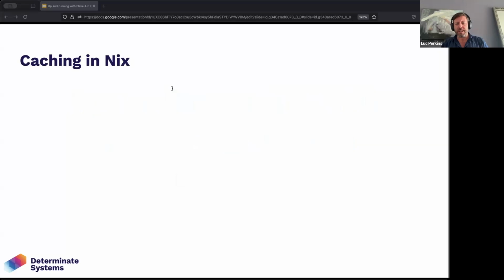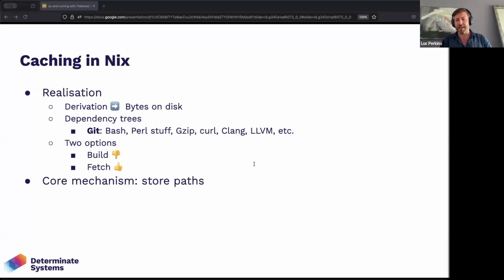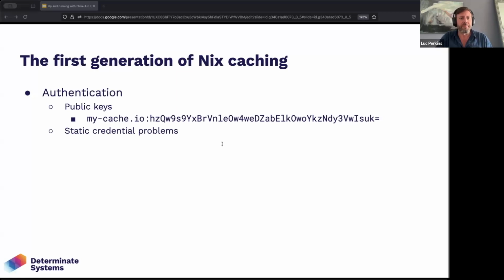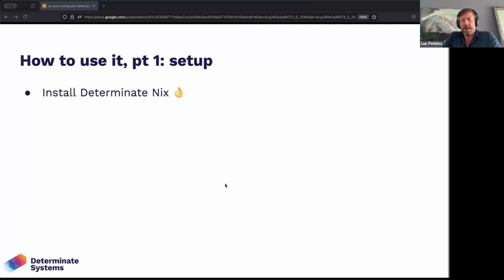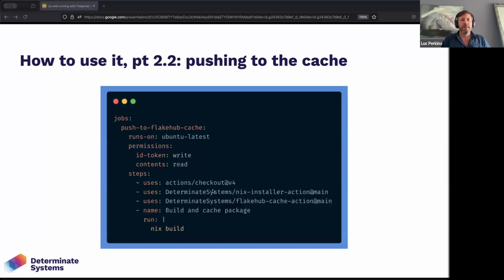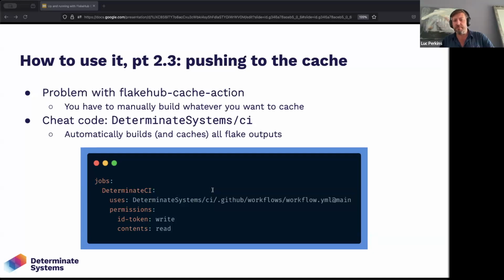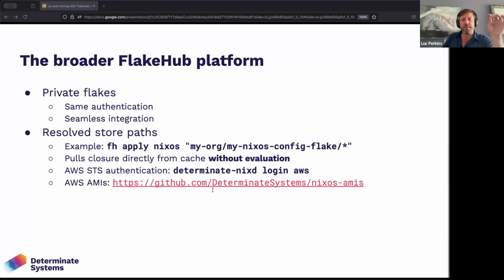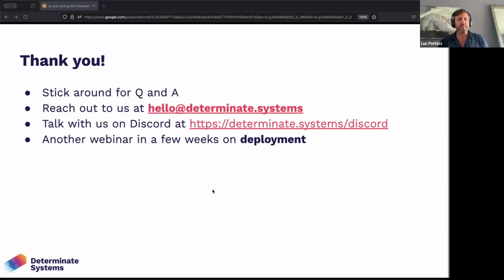Up and running with FlakeHub Cache for Nix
Transform your Nix workflows with FlakeHub Cache 🚀

​Tired of CI bottlenecks and slow, resource-intensive builds? In this webinar, we show you how FlakeHub Cache, Determinate Systems' fresh new take on Nix binary caching with a heavy emphasis on security and ergonomics, can streamline your entire Nix experience.

​What you’ll learn:

​✅ Some conceptual basics around how Nix binary caching works and why it's so vital for efficient Nix builds
✅ How to get started using FlakeHub Cache for packages, development environments, NixOS systems, and more
✅ How resolved store paths can streamline your NixOS and other deployments
✅ A few best practices for using FlakeHub Cache to maximal effect